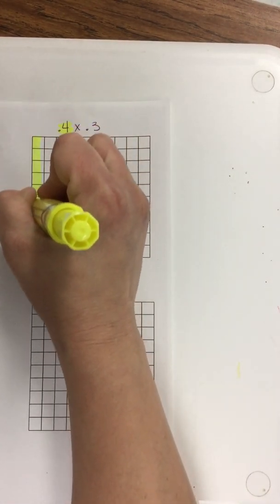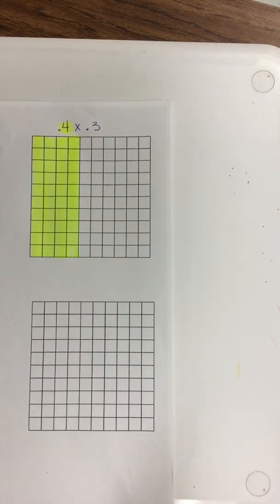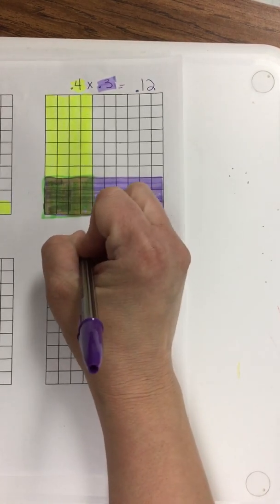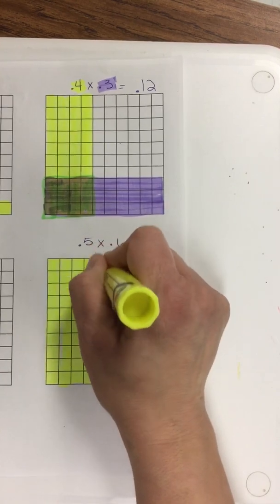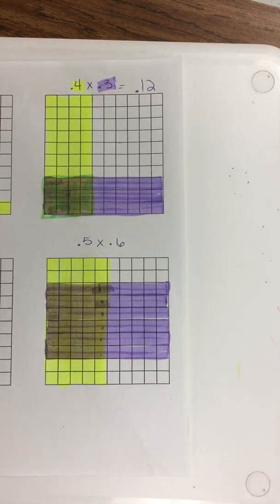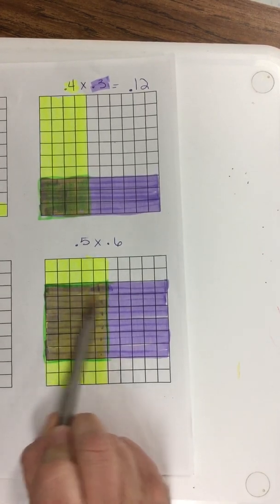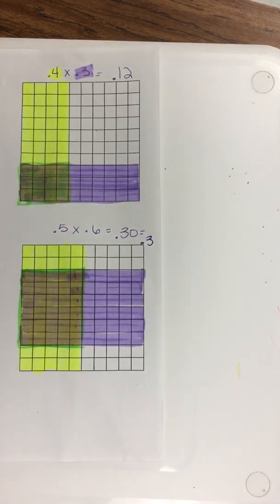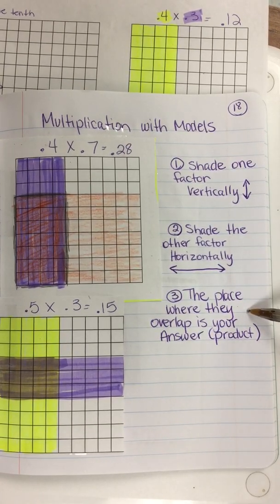Multiplication with Models